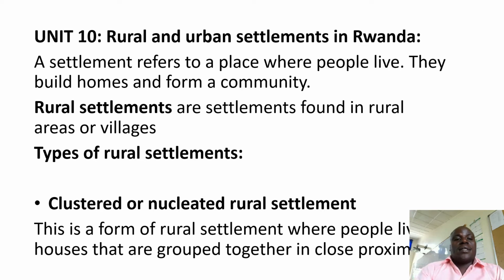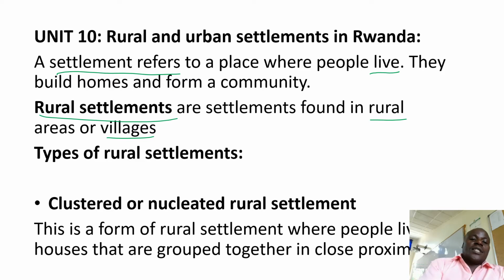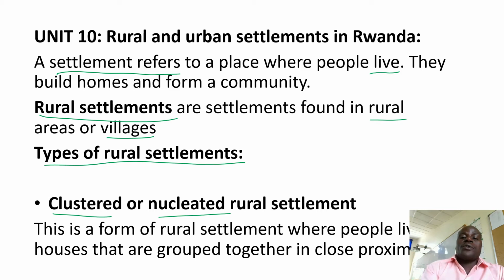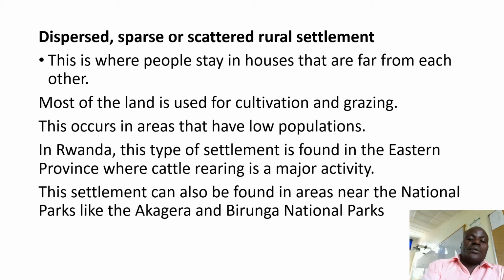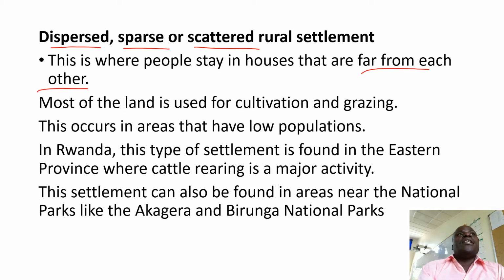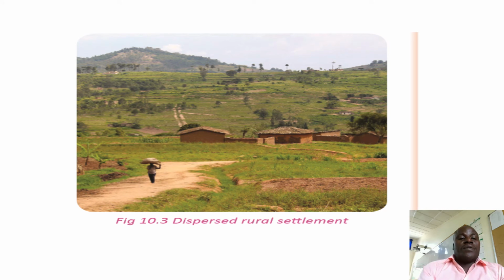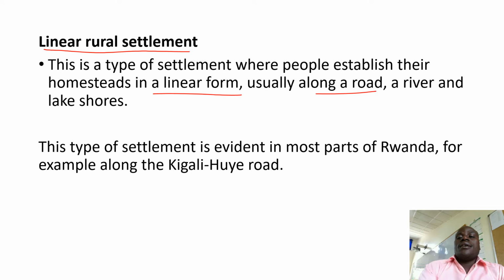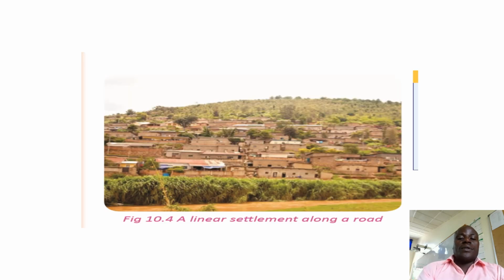SETTLEMENTS LESSON 1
This video explains different types of settlements in Rwanda